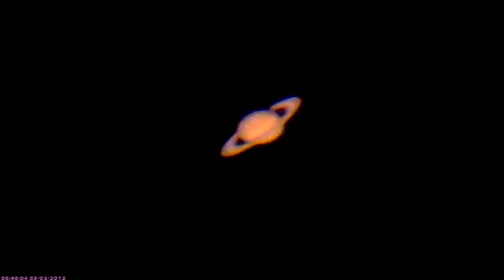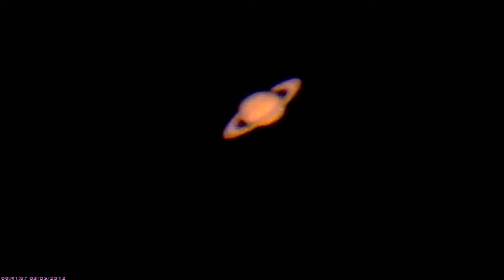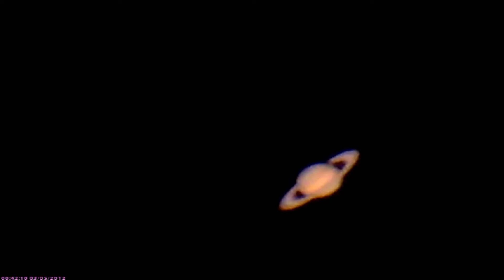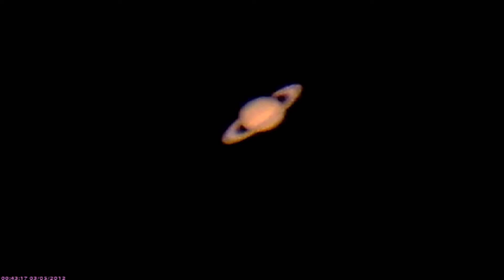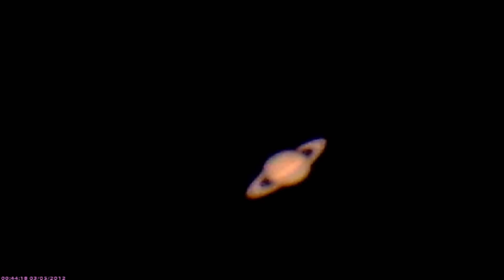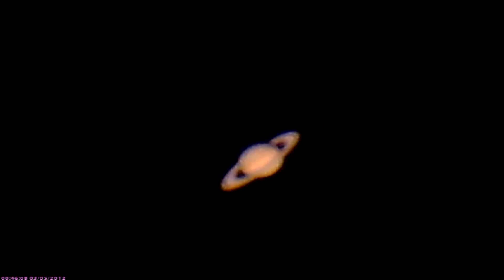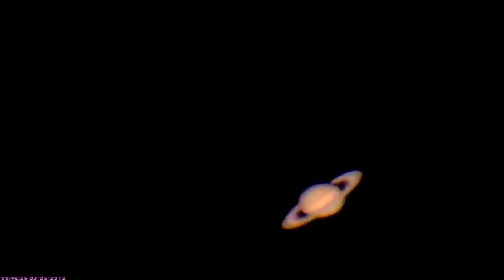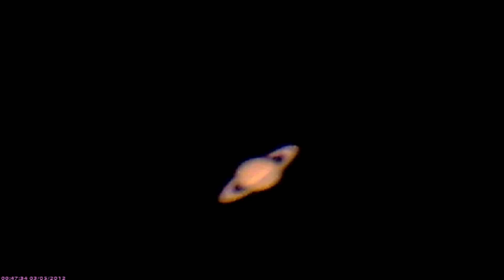064 Moon Musings - Saturn with a 2.5x Barlow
Great shot of Saturn on a Moonscape night.  I will do better when the night is darker.  This is a great first attempt with a 2.5x Barlow.  I really think that I will get great clarity with a really dark night.  This evening I could only count 5 stars from my porch including Saturn.  So I had a very difficult time aligning it with Skyview.  I ended up doing a Solar alignment on Saturn itself.  I believe we will see colored rings next time.  I will try again when the moon is dark...